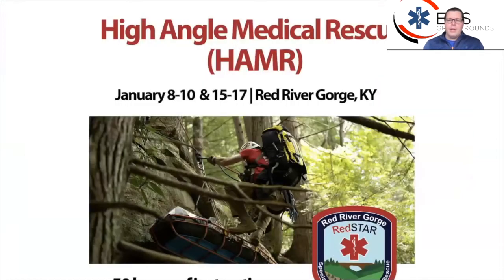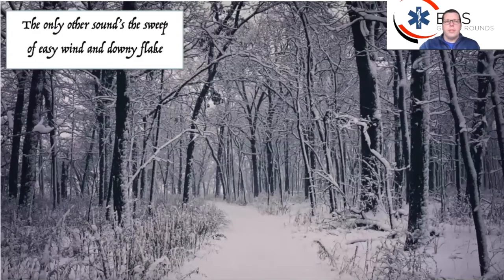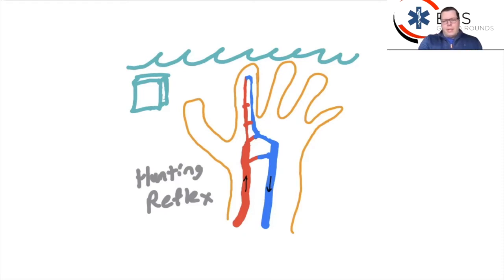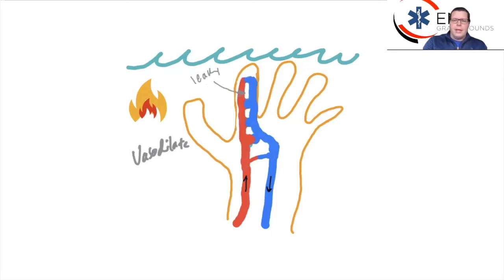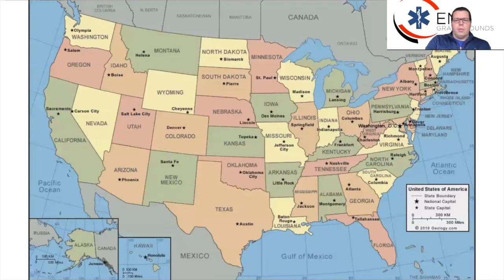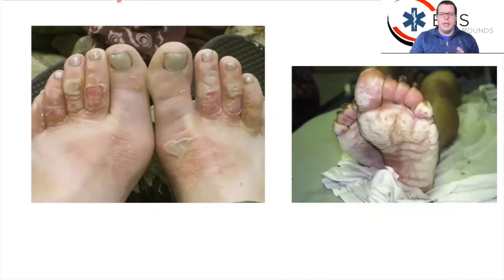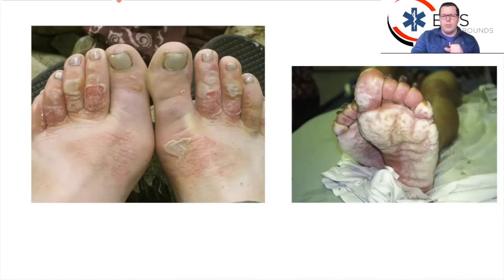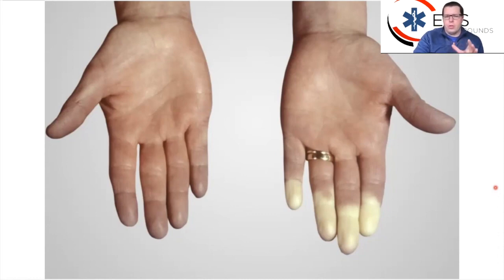Cold, but not THAT Cold part 1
Cold injuries that aren't whole body hypothermia,  Part 1